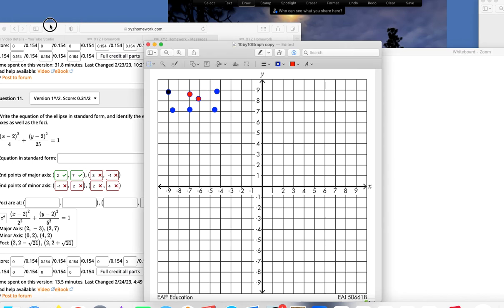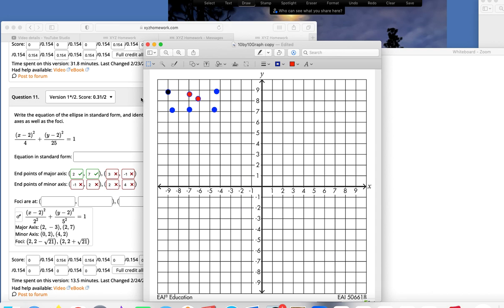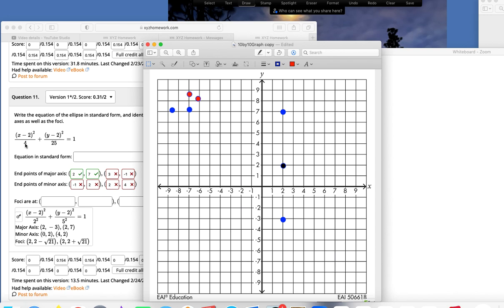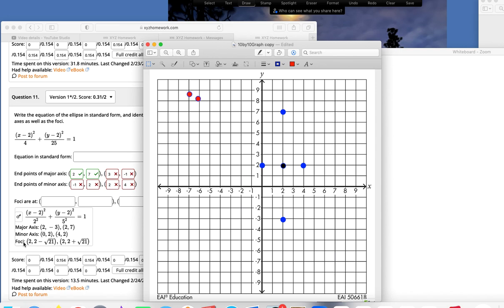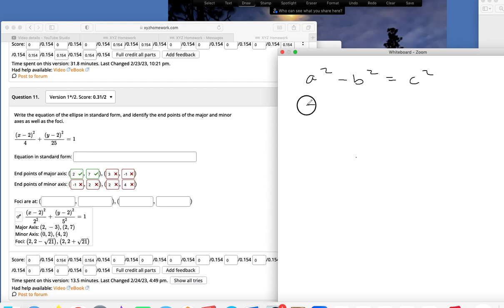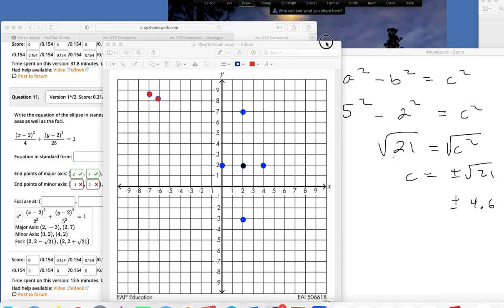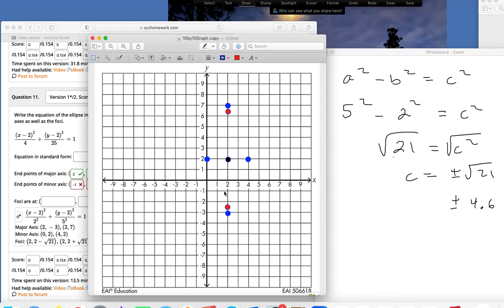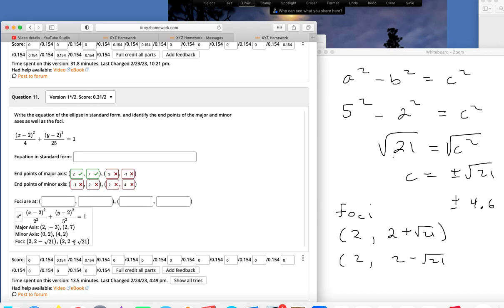141 6.2 #11(2)